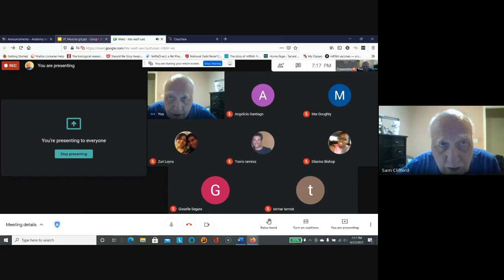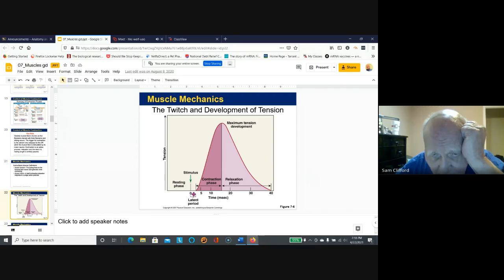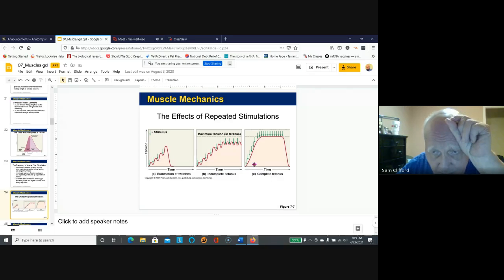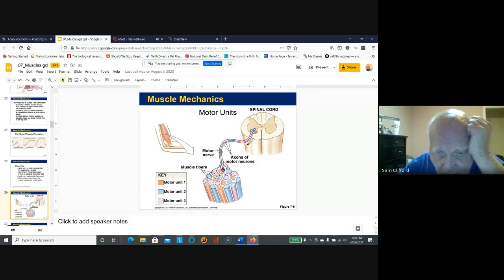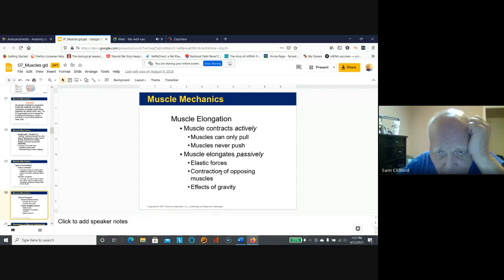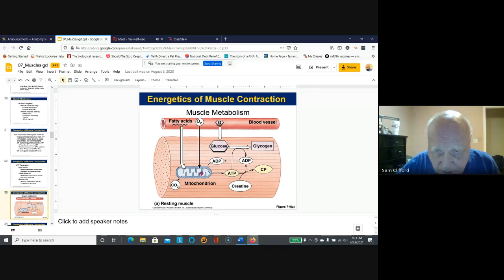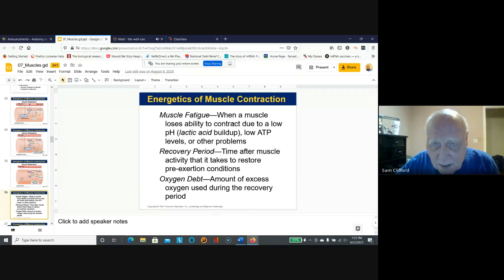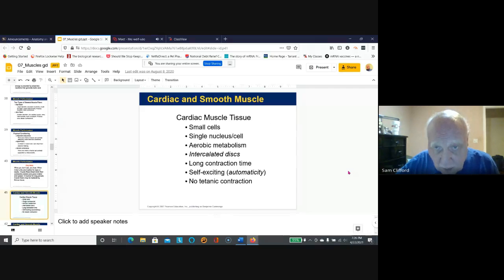hhc weif ueo 2021 04 22 at 17 17 GMT 7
Muscle 2